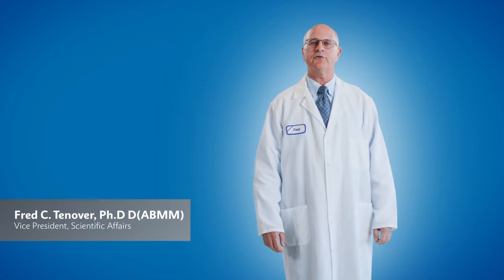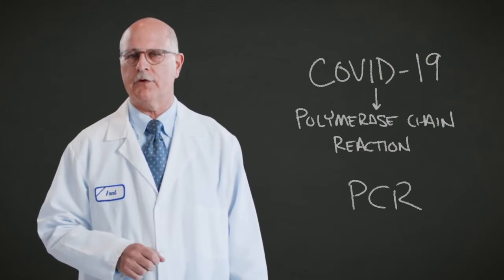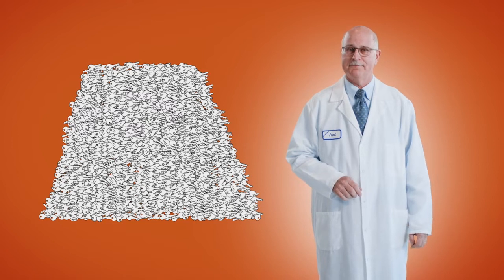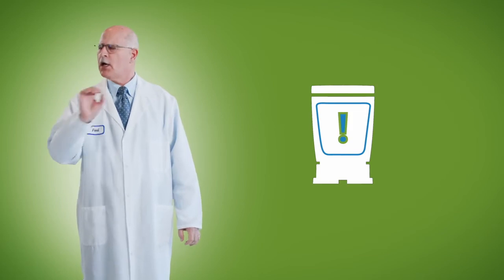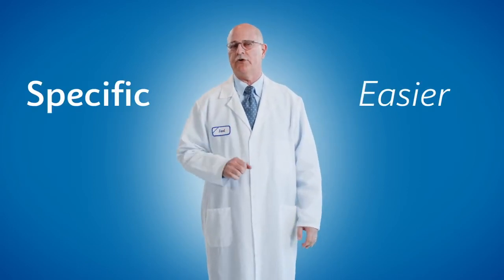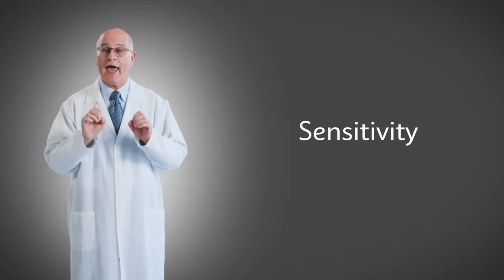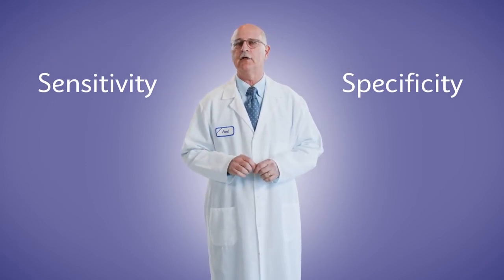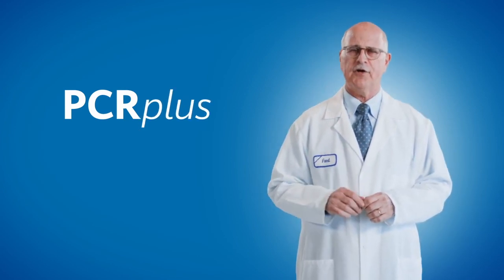Dr. Tenover: What is PCR? Understanding the Magic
Find out why PCR has become the standard for quality diagnostic testing. Cepheid's Dr. Tenover breaks it down for us.